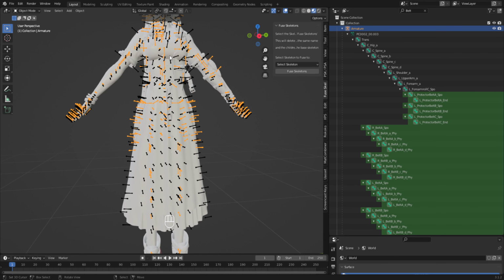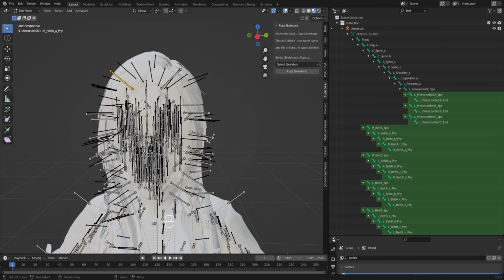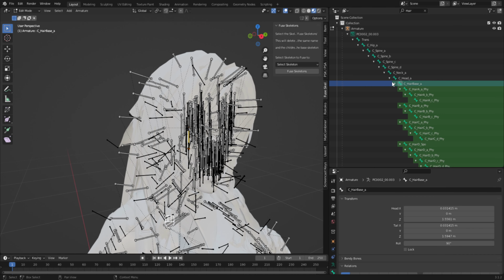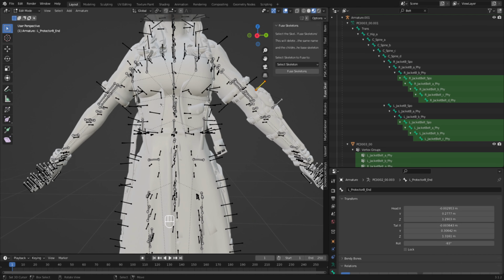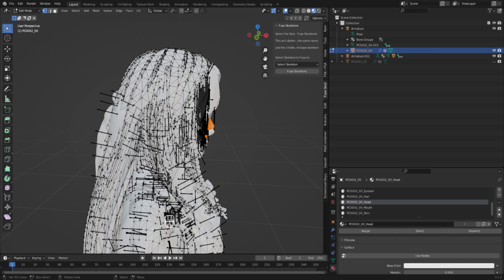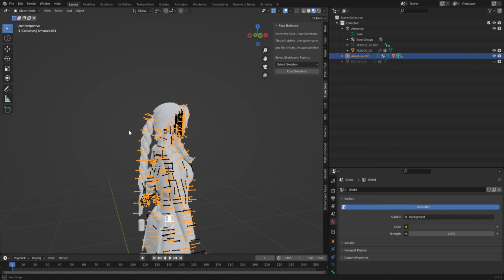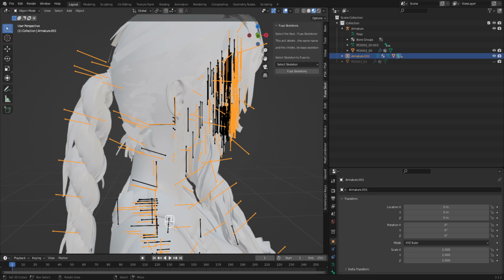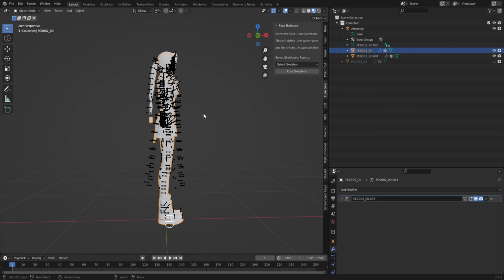Fuse Skel Blender FFVIIR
Tutorials, resources and modding help.